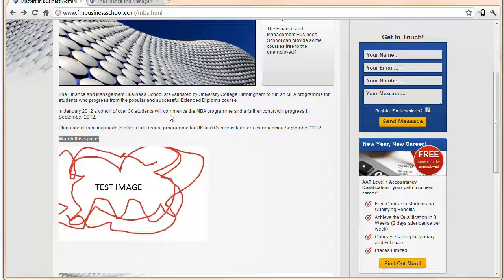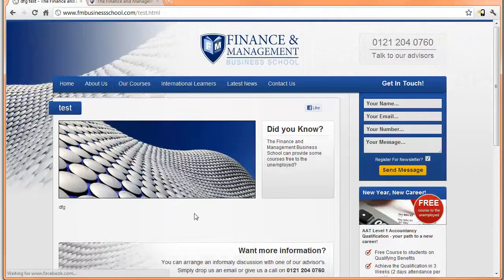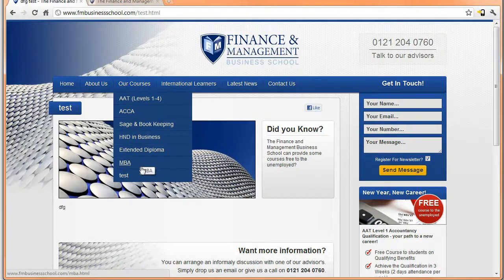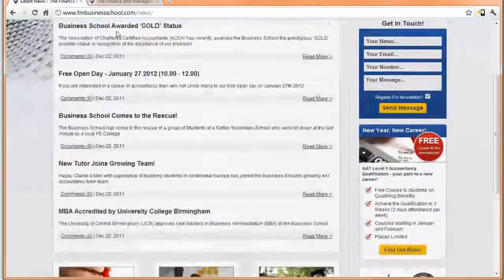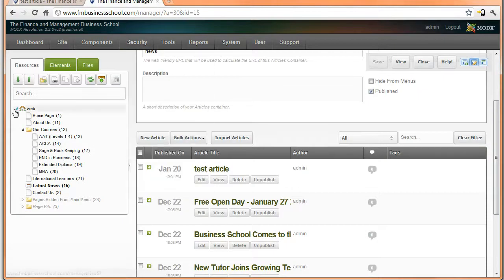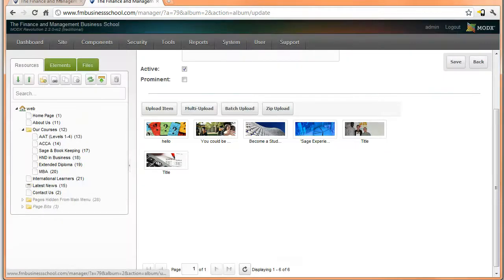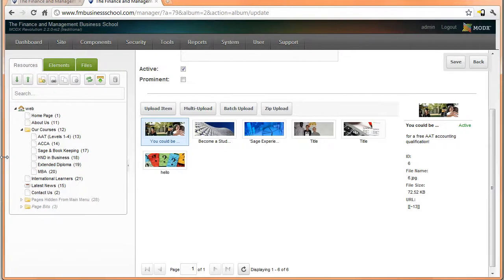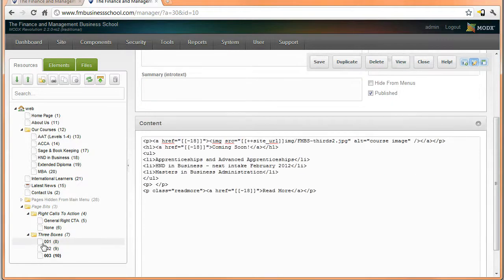Using Modx Revolution to Edit the Finance and Management Business Schoo Website (PART 2 of 2)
Includes:
* Overview of site
* Log in and forgotten password procedures
* Editing Resources  (pages and content)
* Modx Gallery component
* Adding and updating news items

Would you like a website built in Modx?
Contact Andrew:
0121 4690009